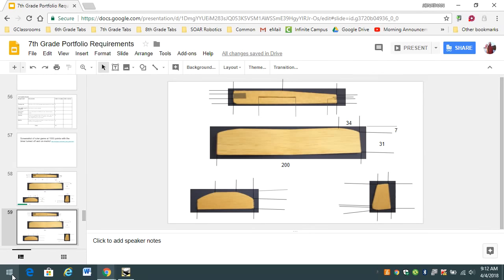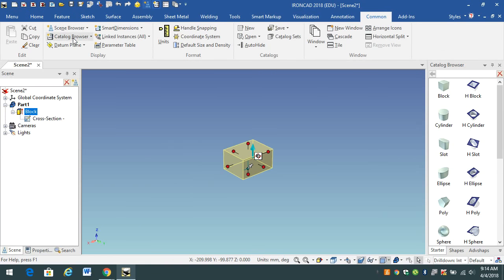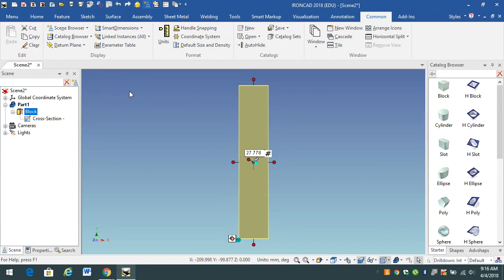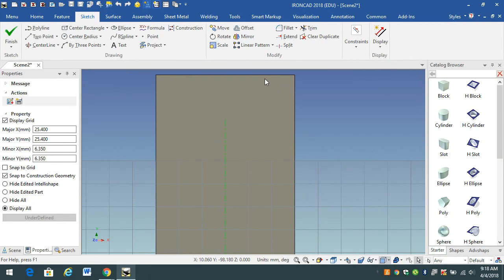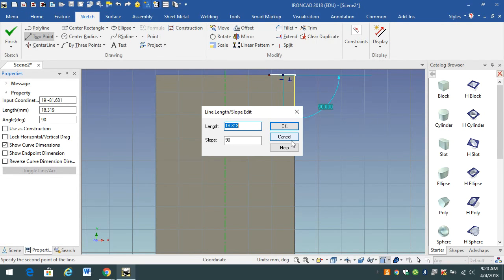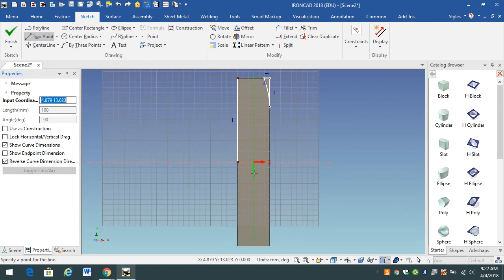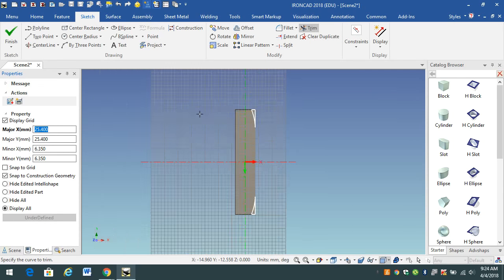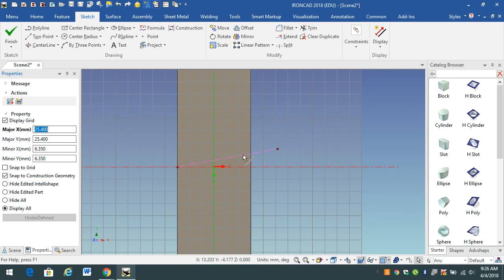IronCAD Tutorial - Basic Wing Creation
AMP-IT-UP 7th Grade Visualization Challenge Wing Creation, Extrude, Line Creation,